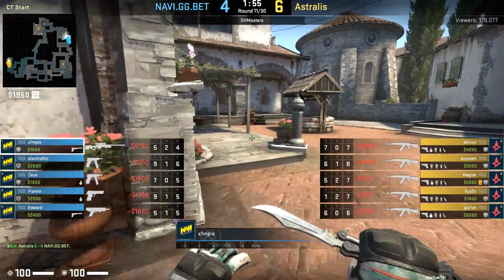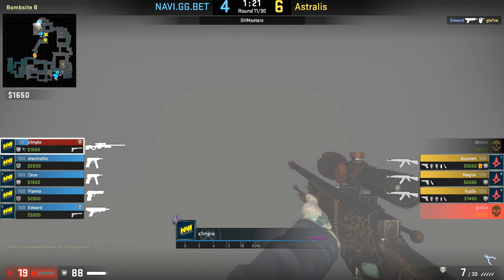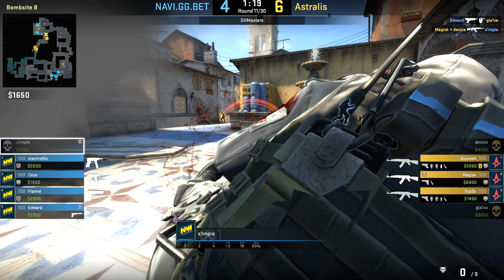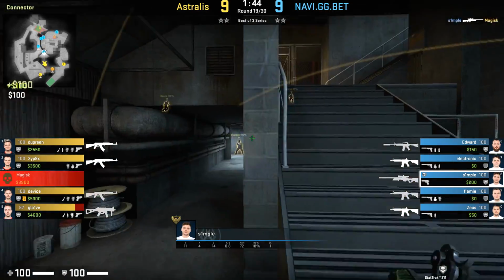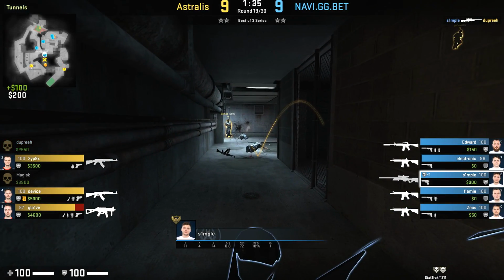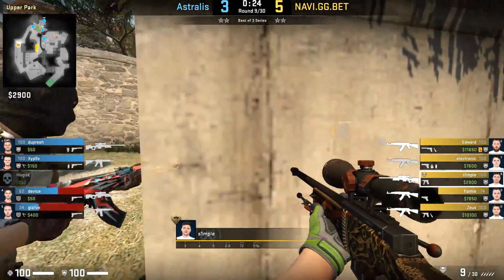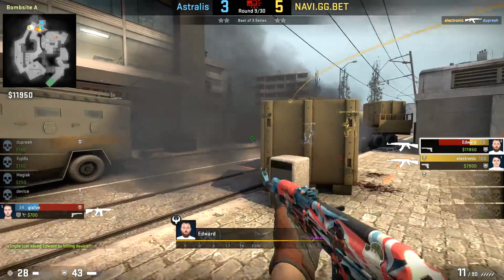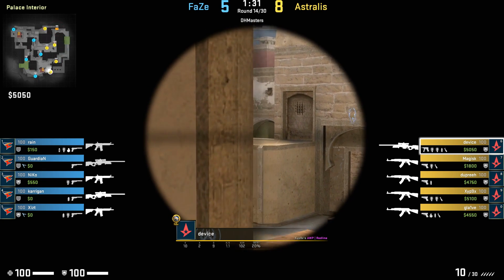You should AWP like Dev1ce, not S1mple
S1mple is the best player in world but I still think if possible you should try focus your game around how Dev1ce plays. This should explain why.

Image of Player in Thumbnail taken by HLTV.org